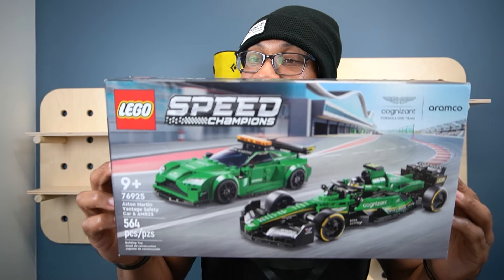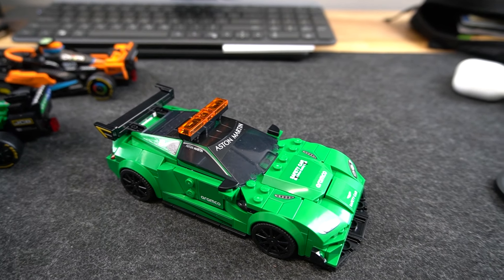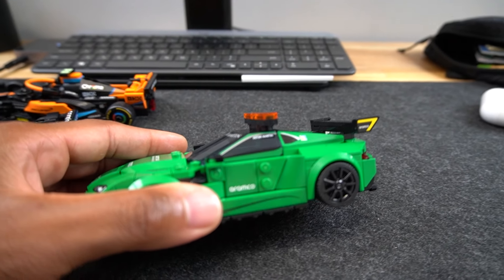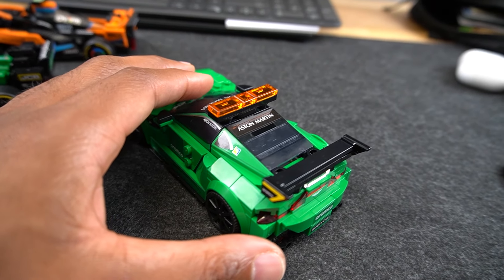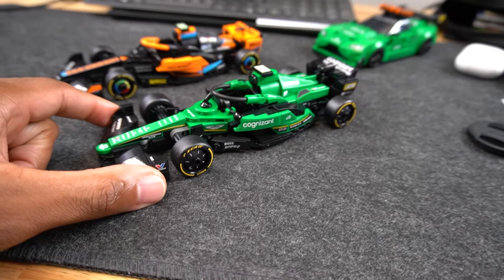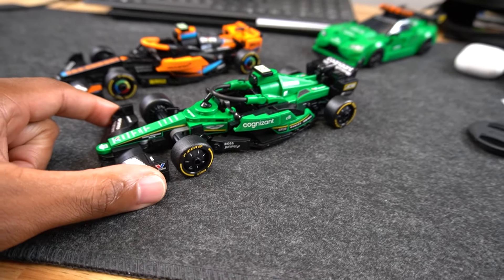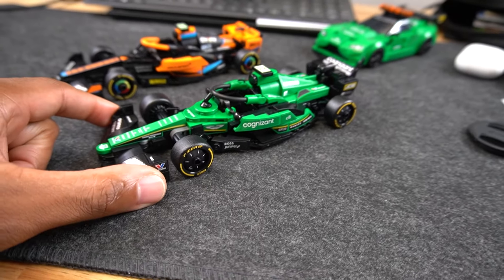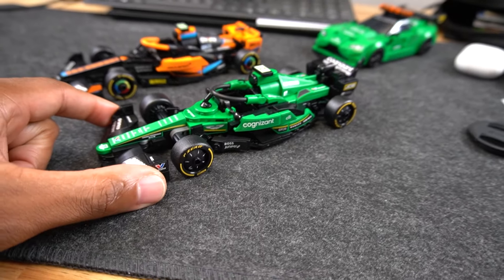Lego Speed Champs #7: Aston Martin? too clean!! LEGO astonmartin #76925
These right here. Mmmmm mm! The Aston Martin additions to the Speed Champions line up. I love them, but I think they could've been better! Also, are we really going all in with F1??? cause we NEED to!!  @LEGO